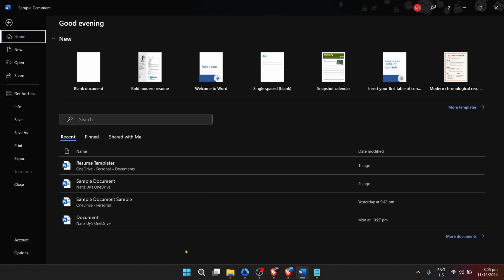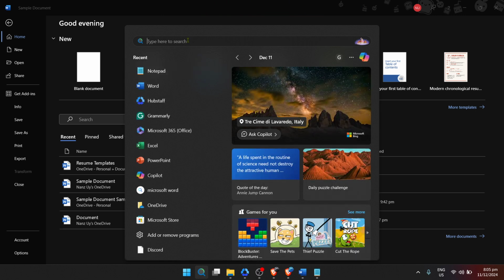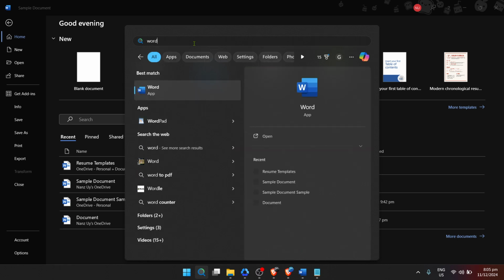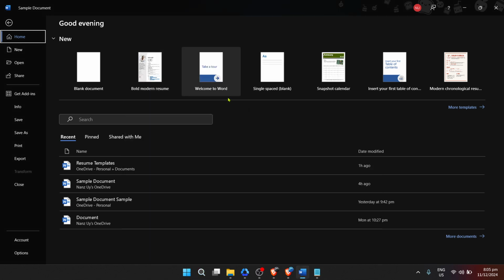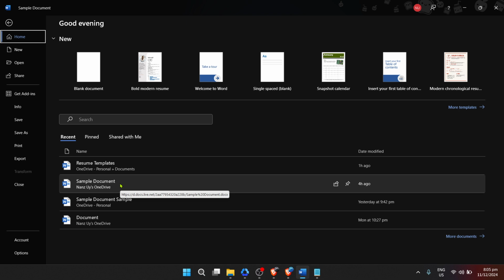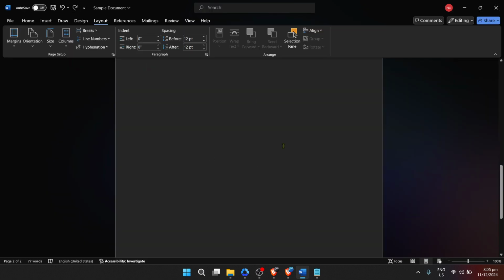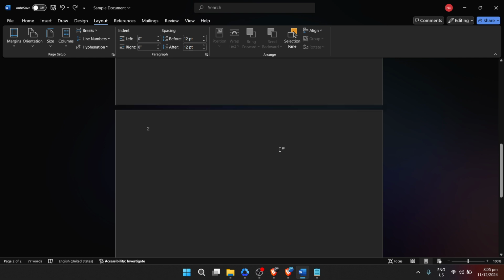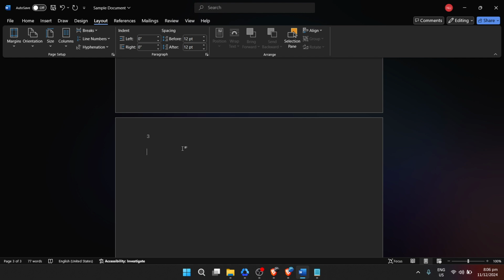How to Next Page in Microsoft Word (Full 2024 Guide)